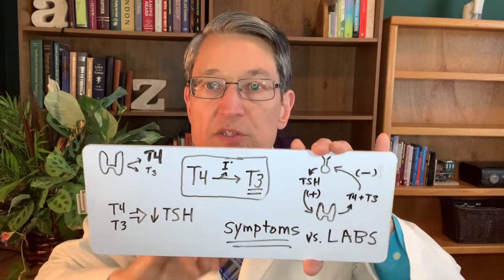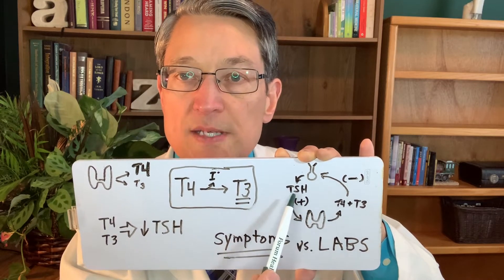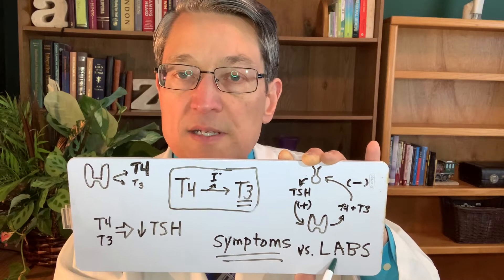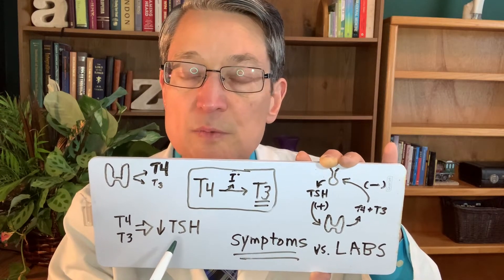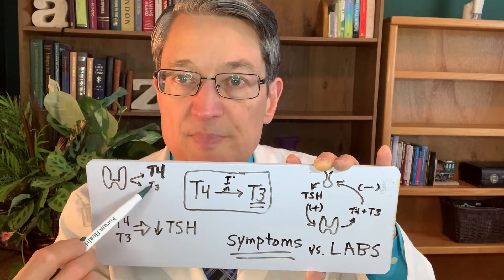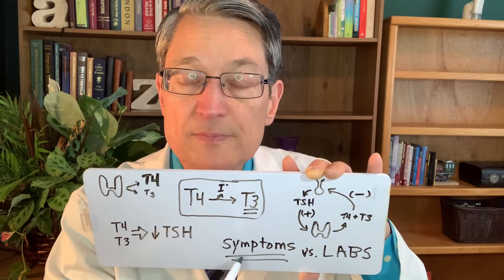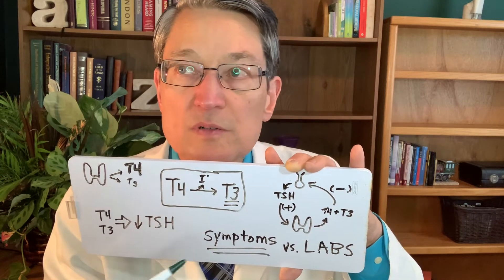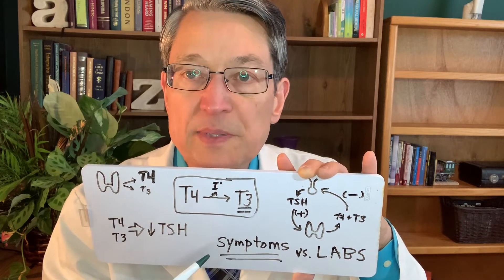Hypothyroidism: The Surprising Integrative Approach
Join Dr. Epperly as he breaks down what it really means to live with hypothyroidism, shedding light on the daily impact of this widespread condition. He navigates through the science with ease, making complex ideas relatable, from understanding the basic role of your thyroid to unraveling why some people struggle with hormone issues.

Dr. Epperly gets real about the significance of listening to your body and matching symptoms with test results to find the best treatment path, including when and why to consider adding T3 medication into the mix.

This chat with Dr. Epperly is like sitting down with a wise friend who happens to know a ton about thyroid health. Whether you're navigating the challenges of hypothyroidism yourself or just hungry for knowledge, you'll find plenty of insights here.

TIMESTAMPS:
0:00 What is Hypothyroidism?
1:15 Reverse T3
6:17 Optimal Ranges

ager for more thyroid wisdom? Dr. Epperly dives into traditional and innovative treatment strategies, spotlighting both synthetic and natural ways to support your thyroid.

Forum Health is committed to providing you with comprehensive health solutions. Our team of experts employs an integrative approach to health and wellness, ensuring you receive personalized care tailored to your needs. Forum Health practitioners offer personalized medicine to address the unique needs of each patient, as such, each practice is specialized in its areas of expertise. Forum Health advertises the collective services available across all practices, not all services advertised are available at every location

Forum Health clinics provide healthcare services through clinical providers who make independent professional decisions on the care and treatment of patients.  Forum Health Partners provides administrative and support services to these providers and is not engaged in the practice of healthcare.